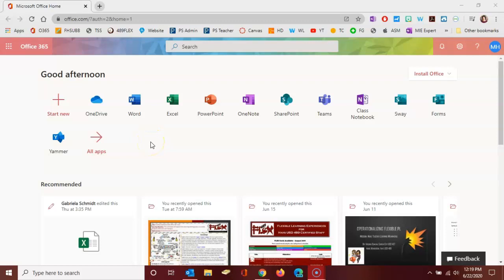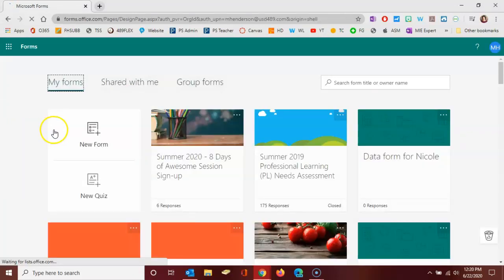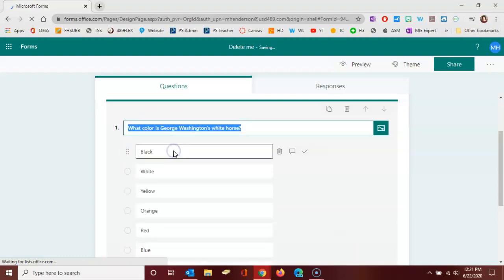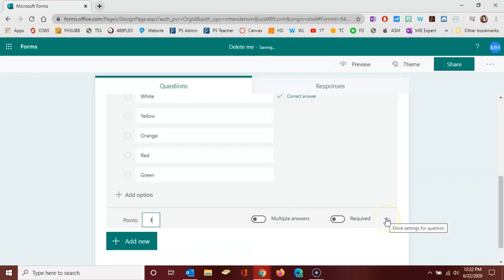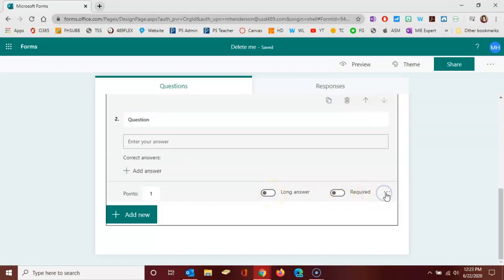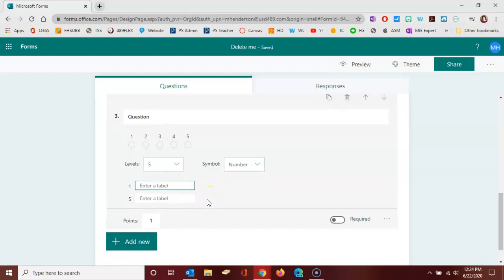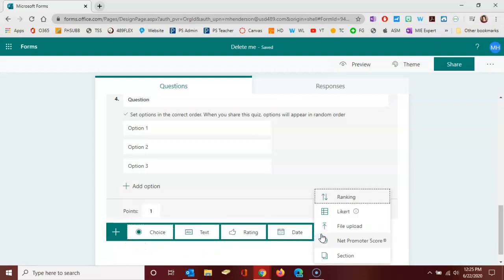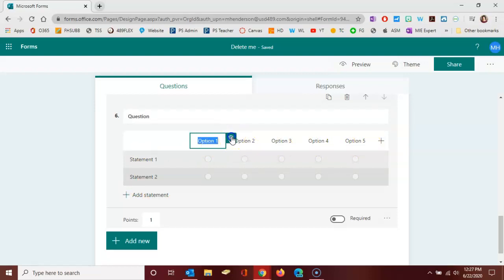Office 365 Forms: Question Types (New for 2020)